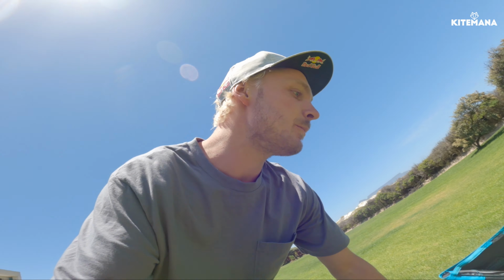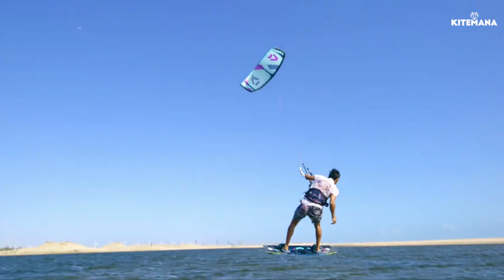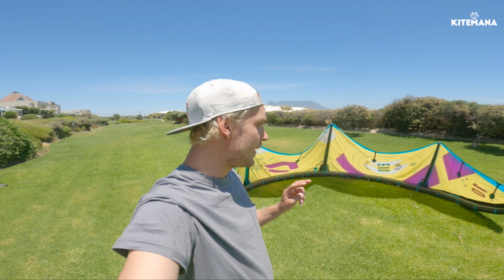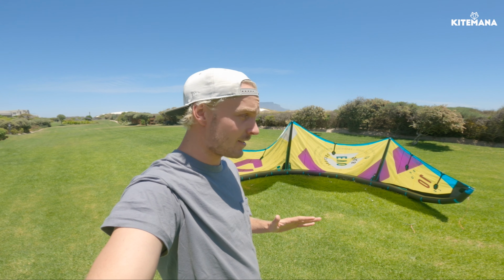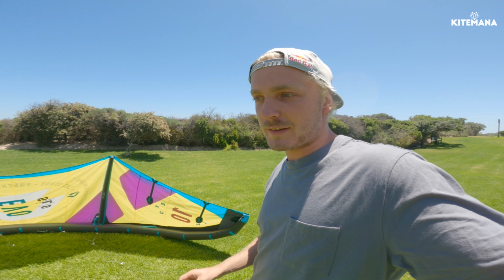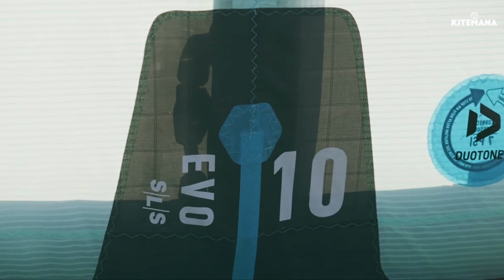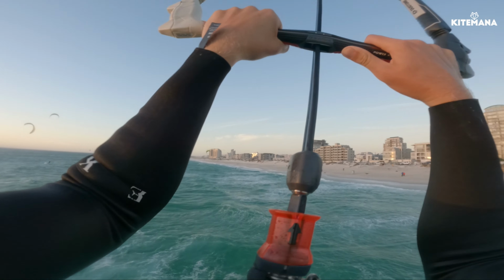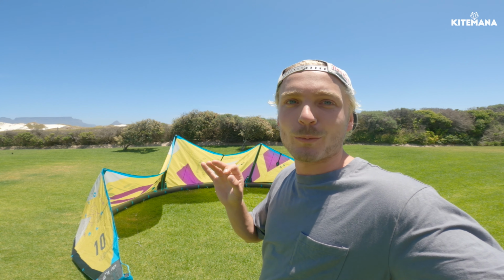NEW Duotone Evo SLS 2022 Featuring: Lasse Walker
In this video we show you the new EVO SLS! Featuring the one and only Lasse Walker!

Last year the Evo SLS (Strong, Light, Superior) was an immediate success. This was the kite that many kite surfers were waiting for. For a long time the Duotone Evo SLS was completely sold out, now the new Duotone Evo 2022 is finally available!

Compared to the first version of the Evo SLS, the Duotone Evo SLS 2022 has been slightly modified. Following feedback from riders, the 2022 Evo SLS has become a little friendlier compared to the 2021 Evo SLS. The difference with a Dice was too small. The Duotone Evo SLS 2022 now steers a little less aggressively, gives you a more gradual pull into big air and lets you land a little more calmly back on the water compared to the 2021 Evo SLS version. This has made the Evo SLS 2022 the most versatile kite from Duotone. Freeride, big air and even kiteloops, the Evo SLS 2022 can do it all! You could even call the Duotone Evo SLS 2022 a 'quiver-killer', the only kite you need.